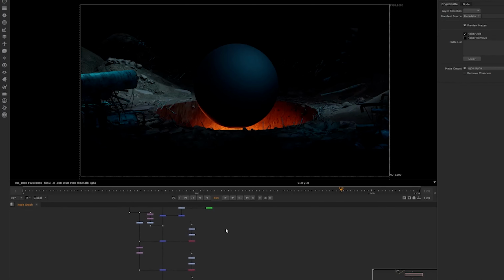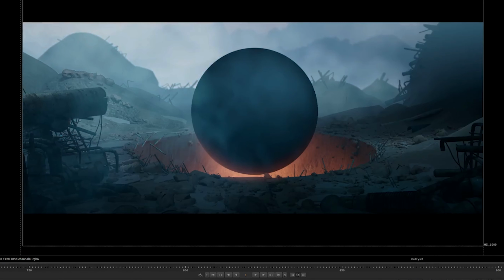Lighting Makes or breaks a project!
Lighting makes all the difference in the world of visual effects and animation. Good lighting helps set the mood, focuses the audience's attention where it's needed, and makes our CG creations look beautiful.

But if your 3D projects are poorly lit, it won't matter how well you can model, texture, shade, or animate. All those beautiful details that you spent so much time creating can so easily disapear in the wrong light.

Lighting can turn a great project into a poor one, and at the same time, it can also make a poor project look great. The difference is in your hands as a lighting artist.

Unlike many 3D schools and even some professional studios, PIXL VISN takes lighting very seriously. From beginning to end, we make sure lighting and look development is part of your education.

In this video, we thought it would be nice to have one of our students, Luise Rolle, explain the basics of lighting a 3D project. Luise still has some ways to go until the end of her education but to introduce you to some basics, you are in excellent hands with her. :)

We hope you enjoy this video. If you have any questions, simply ask away.

PIXL VISN | media arts academy GmbH
Im Mediapark 5
50670 Köln

Handelsregistereintrag: HRB 70791 AG Köln
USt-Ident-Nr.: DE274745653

Geschäftsführer:
Dragos Andrei Stirbu
Robert Ryan Innes